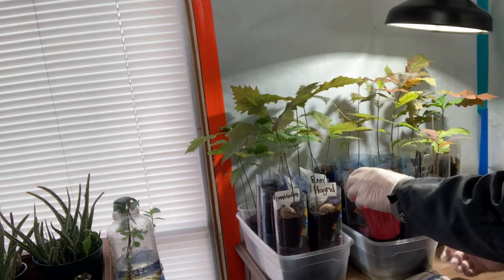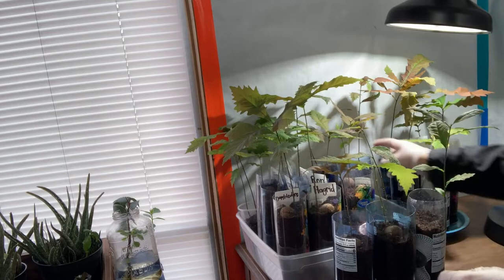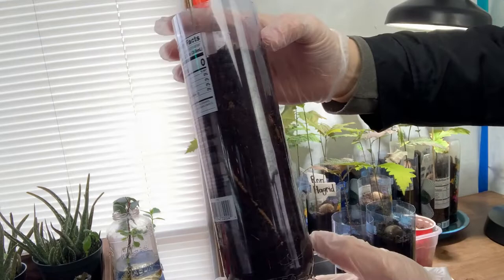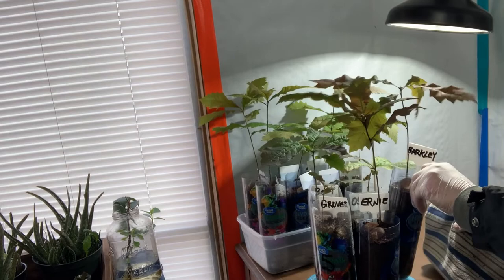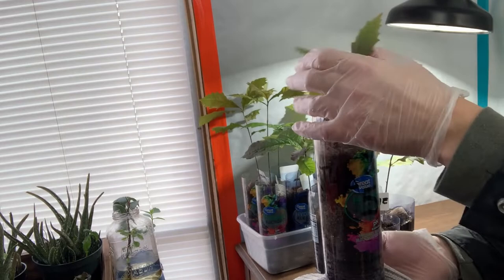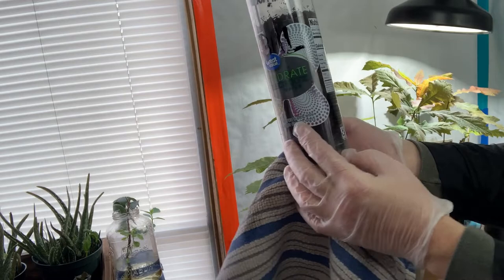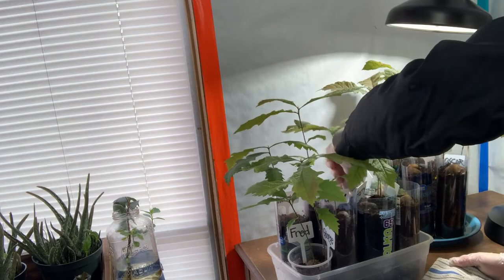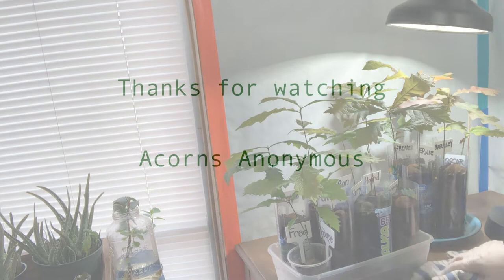Sprouted Acorn Progress | The Acorns Are Now Little Oak Trees | Let's Take a Look at Their Progress.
Looking over the acorns that have sprouted into oak trees. Many of them have been named so we can track their growth over time. The goal is to be able to look back on the early life of an oak tree in the future.